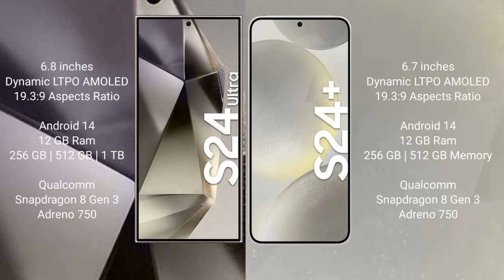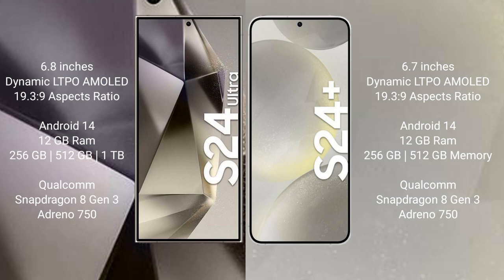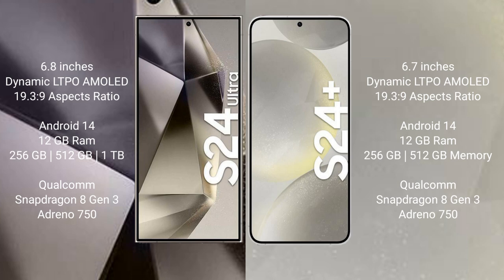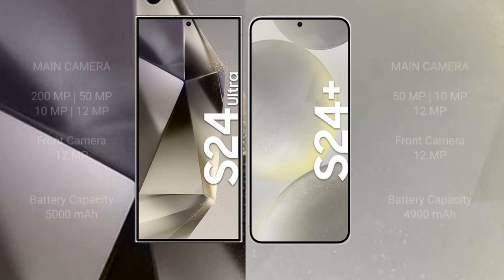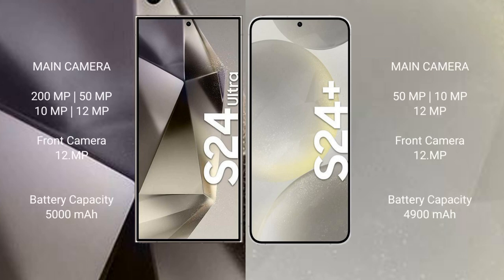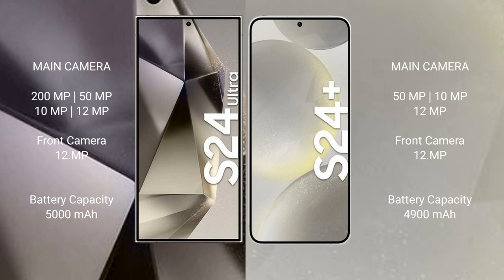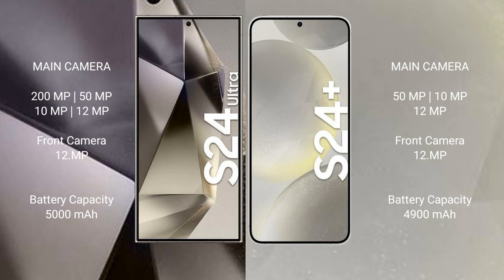Samsung Galaxy S24 Ultra vs Samsung Galaxy S24 Plus Review